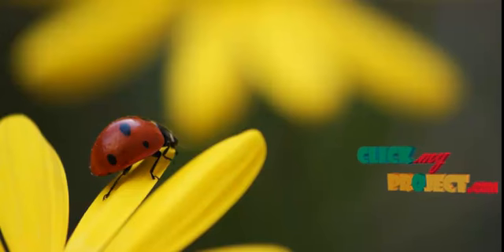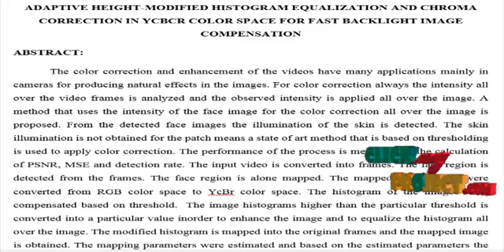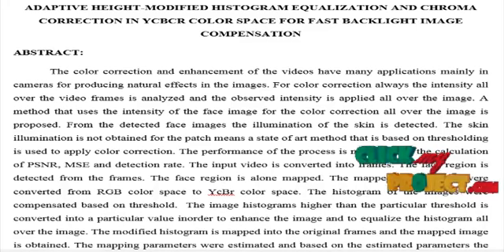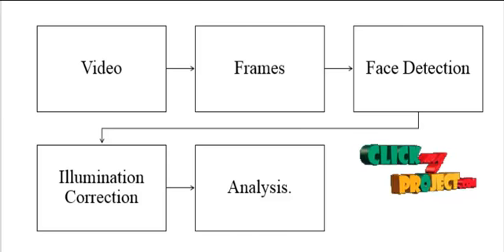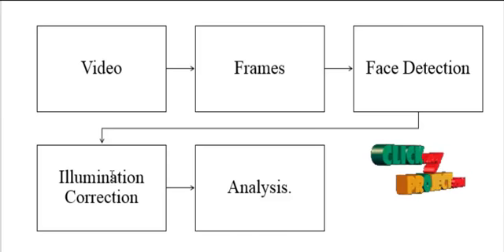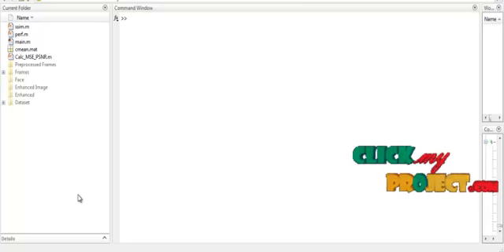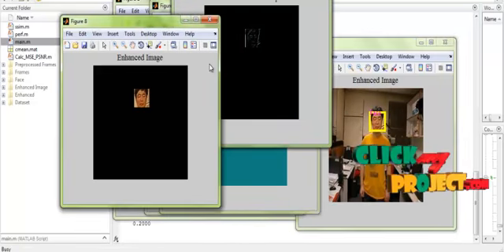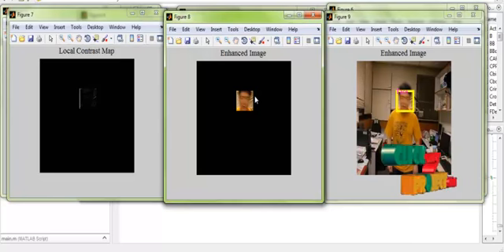Final Year Projects 2015 | Adaptive height modified histogram equalization and chroma correction